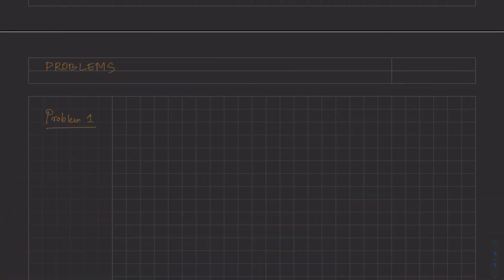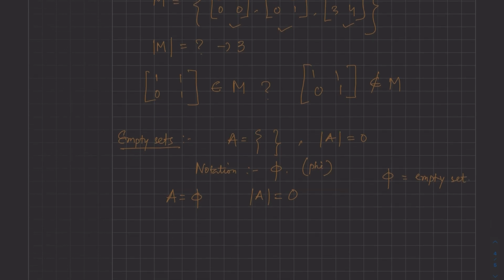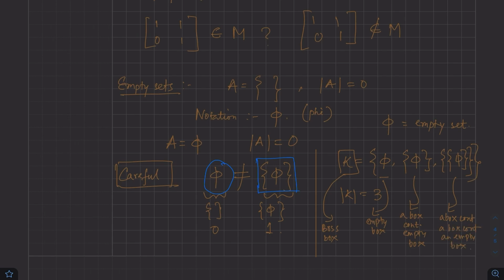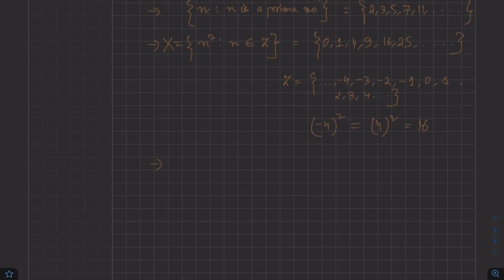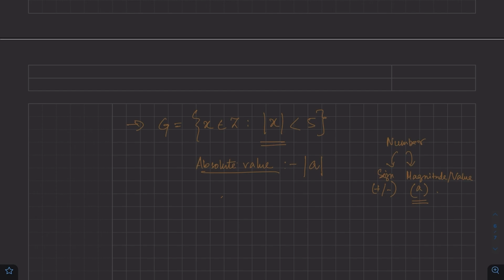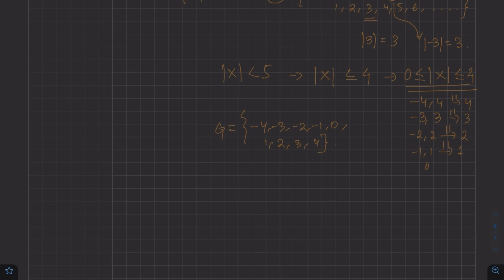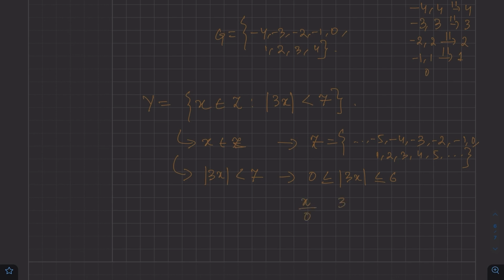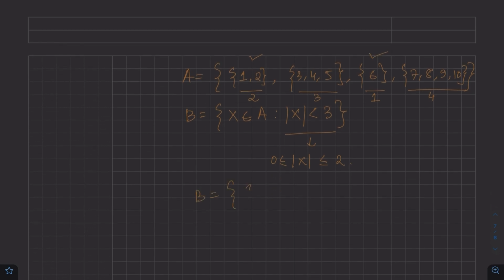"Master Set Theory for JEE & Math Olympiads: Your Ultimate Prep Guide!" 🚀🔢 - Lecture 3 - Problems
Stepping up your prep game for JEE Advance/Main or the Math Olympiads? This video lecture series on Set Theory is tailor-made for you!

🔸 Foundational Mastery: Grasp the core concepts of sets - the building blocks for many higher-level math topics.
🔸 Tackle Infinity: Unravel the mysteries of infinity - a topic that leaves many test-takers puzzled. Be the exception!
🔸 Operations Unveiled: Merge, intersect, differentiate. Dive deep into set operations - crucial for those tricky multiple-choice questions.
🔸 Quirks & Paradoxes: Ace those challenging questions by understanding the unexpected nuances of Set Theory.
🔸 Real-World Applications: See how the abstract world of sets underpins countless real-world scenarios.

From the basics to the advanced, and with insights perfect for JEE Advance/Main and Math Olympiads, this video lecture series is a one-stop-shop for all aspiring engineers and mathematicians. Boost your scores, enhance your conceptual clarity, and tackle those competitive exams with newfound confidence!